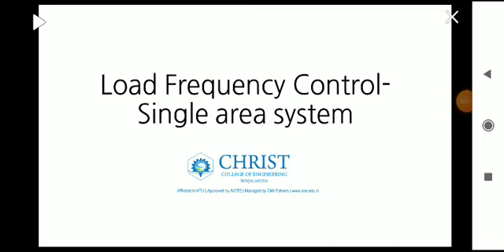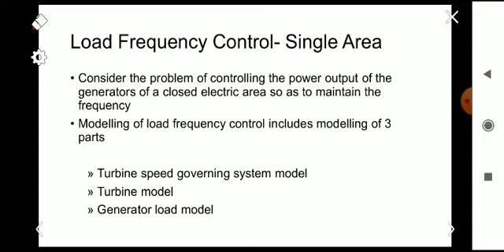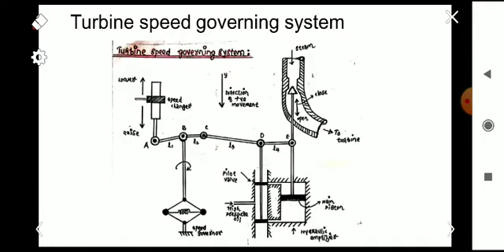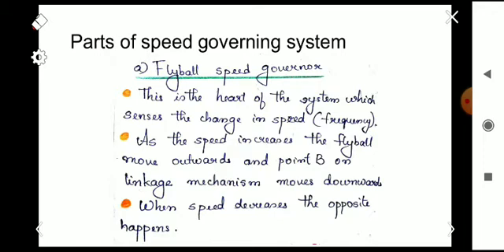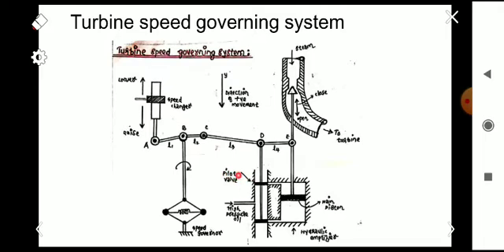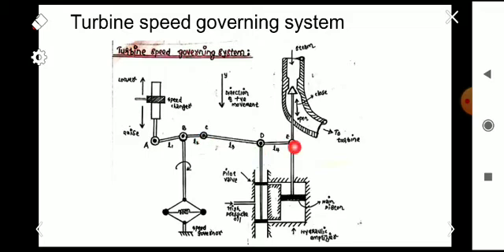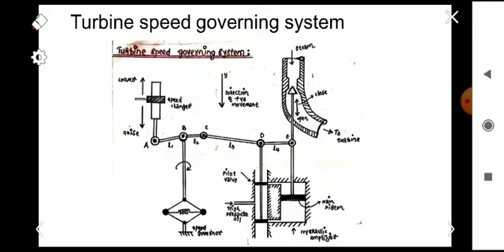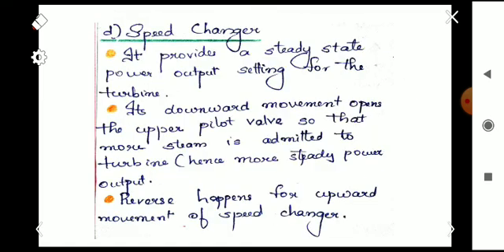Parts of Turbine Speed Governor System | Module 4 | PSA | KTU